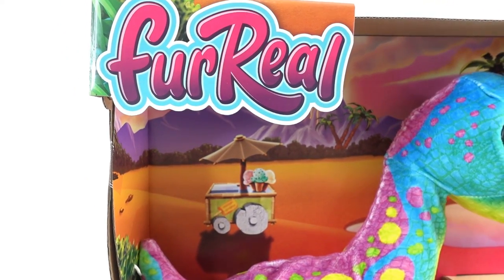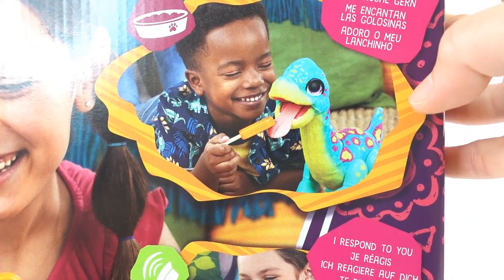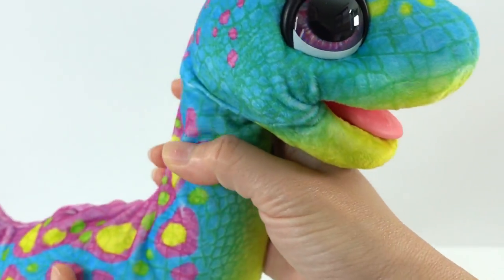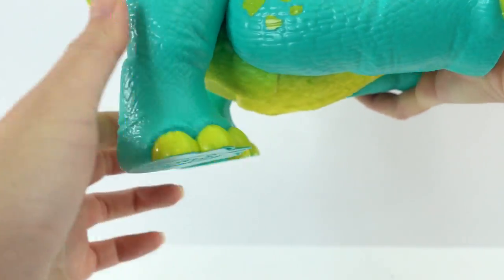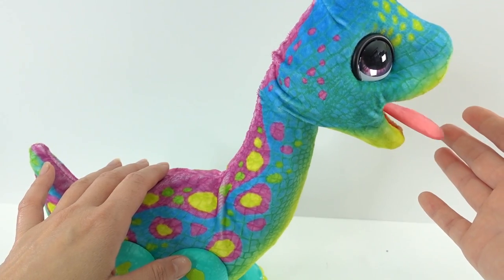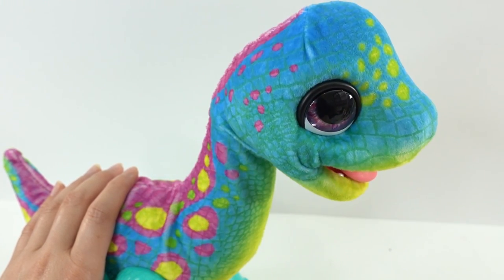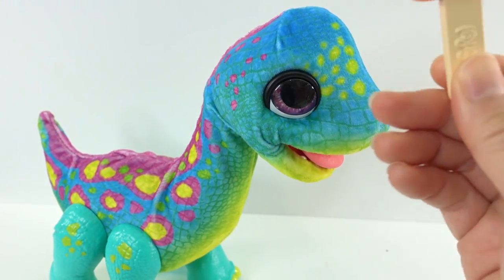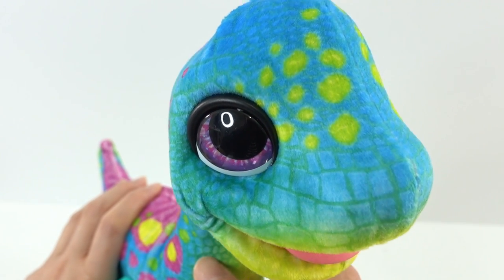Dinosaur Pet! Snackin Sam The Bronto from FurReal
Today we are unboxing and reviewing Hasbro furReal's Snackin Sam The Bronto. Snackin Sam is an interactive brontosaurus dinosaur pet who loves to snack on his frozen treats! With 40+ sounds and reactions, Sam the animatronic toy dinosaur is full of fun and cuddly moments.

Check out the other new products from furREAL like Glamalots and furReal Airina the Unicorn and Flitter the Kitten

Available at most major retailers, including Target, starting 5/1

Snackin Sam The Bronto was sent to me for free from Hasbro.

DIY Custom Supplies